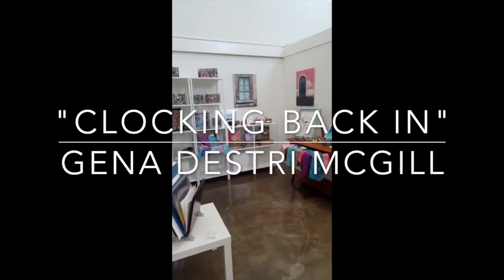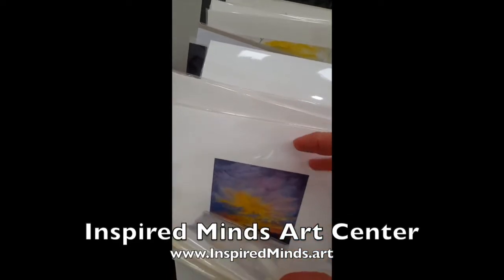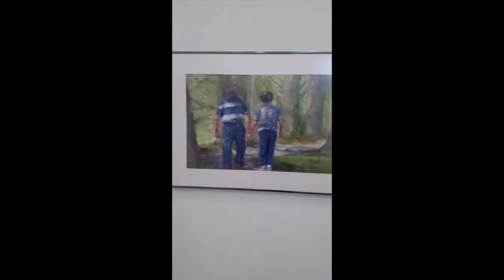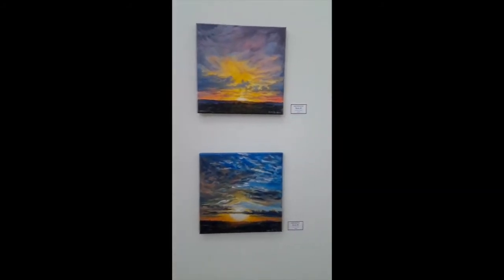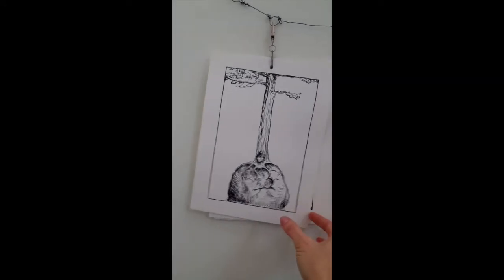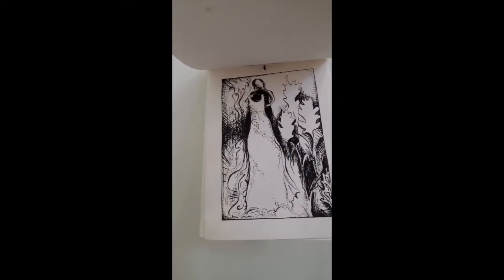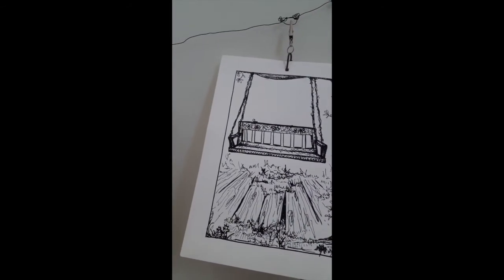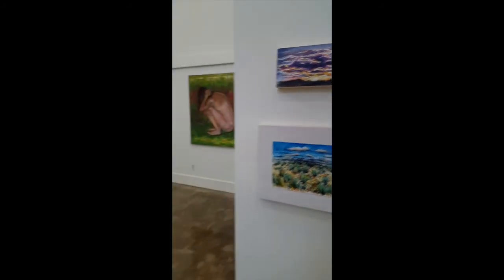Five-Minute Tours: Gena Destri McGill at Inspired Minds Art Center, Buda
Gena Destri McGill's "Clocking Back In" at Inspired Minds Art Center, Buda. Dates: March 7 - April 12, 2020.

Interpreted from the Inspired Minds text: "Watercolor, acrylic, oil and ink: McGill's 'Clocking Back In' is about returning to her art journey after pausing for motherhood for several years. The show includes Texas & Out-West inspired representational landscapes as well as works with themes deeply connected to faith and nature. Above all, McGill creates art for people to buy and hang in their homes, to remind us all of what is beautiful and good."